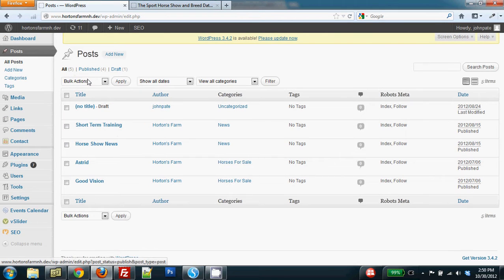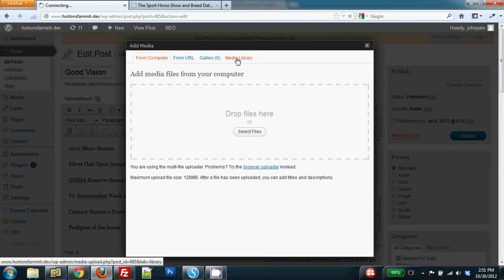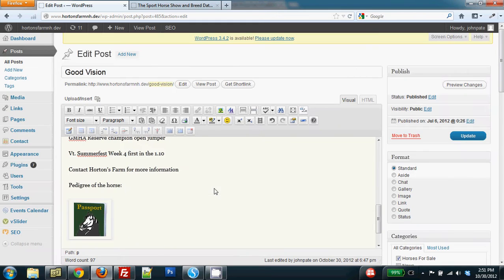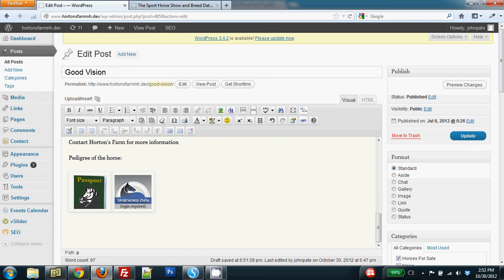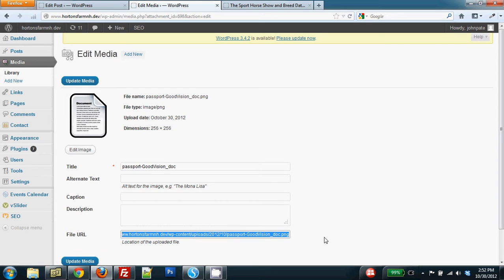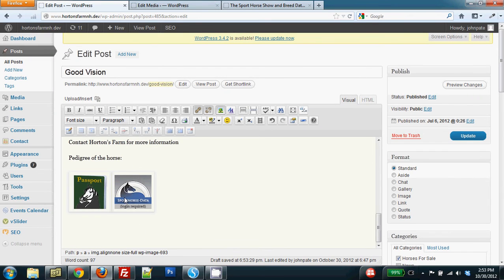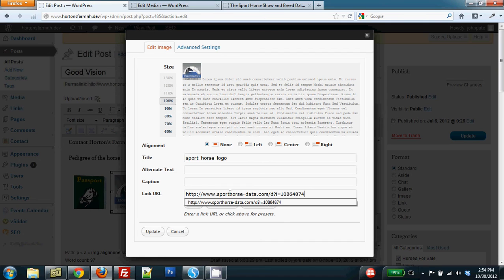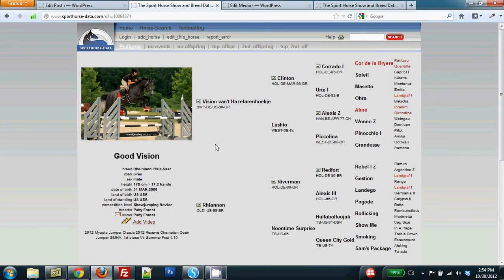Insert an image into a page or post and link to it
Annoyed by way video tutorials that are way too long? Our "Learn WordPress in About 3 Minutes Video Series" is designed so that you quickly can learn how to add content and edit your site easily.